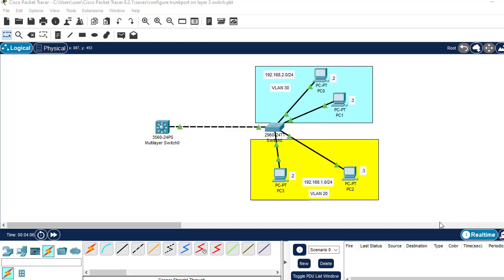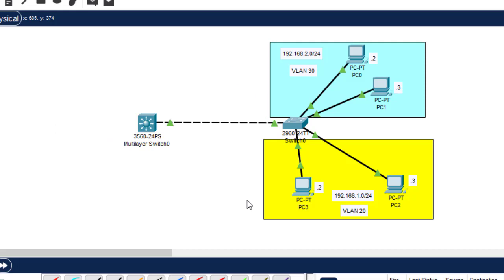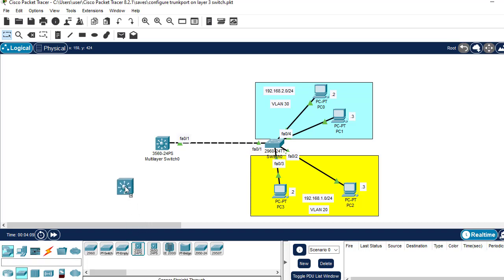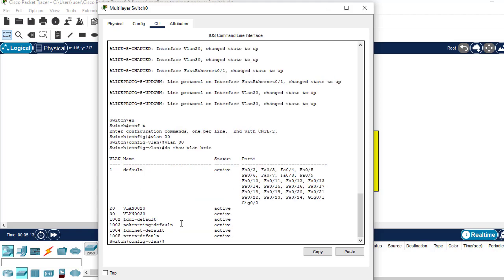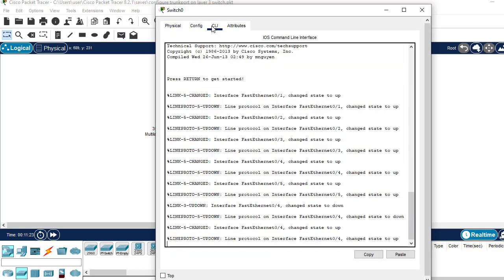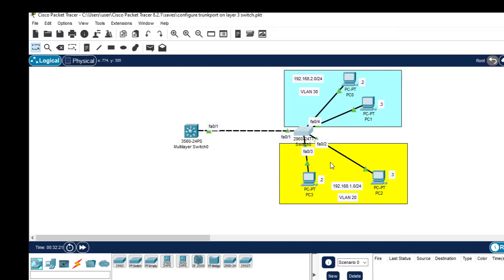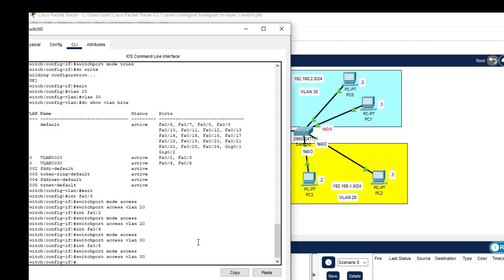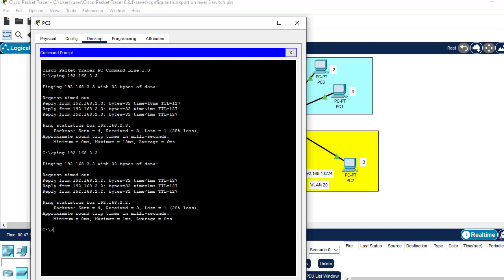How To Configure Trunk Port on Multilayer Switch in Packet Tracer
In this video, I will show you How To Configure Trunk Port on Multilayer Switch in Packet Tracer.
When dealing with multiple VLANs that span two or more switches, a trunk link comes in handy to segregate traffic for specific VLANs as it travels across the cables that connect one switch to another. A Trunk Link is established by configuring the trunk port on each of the switches attempting to form a trunk link.

Creating a trunk link is akin to creating a virtual cable (link) on the Layer 2 cable that connects one switch to another, ensuring that each of these virtual cables carries traffic for a particular VLAN.

There are various scenarios where it becomes necessary for host devices on different switches to belong to the same VLAN. For example, in a company with multiple branches, each branch’s marketing department may require its VLAN for efficient network management.